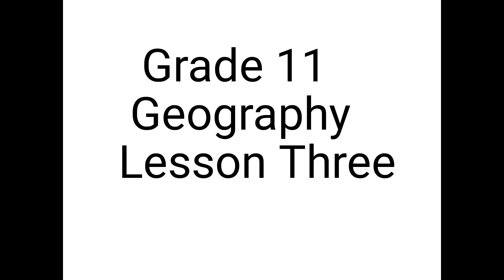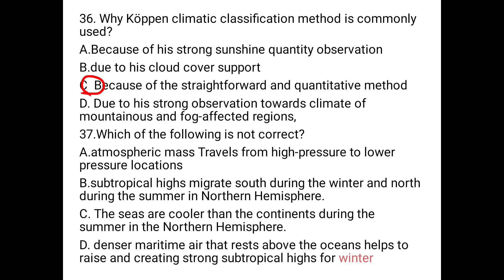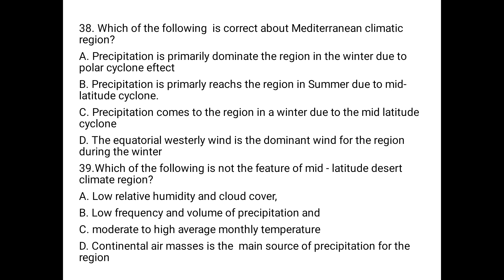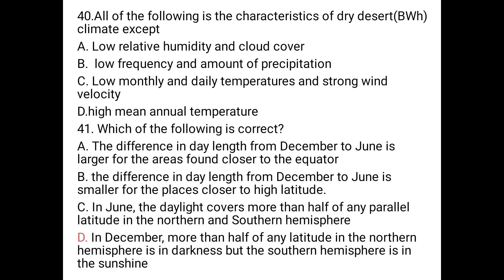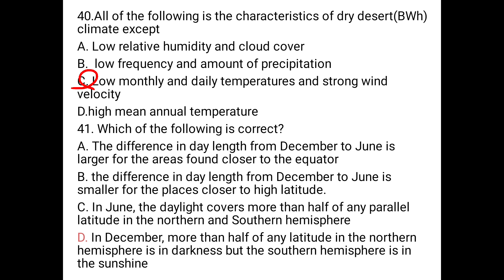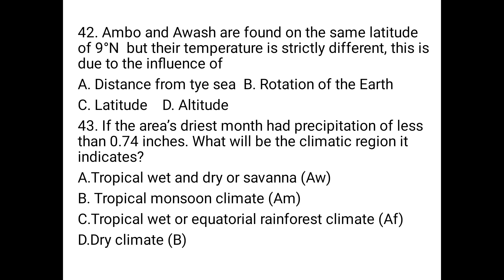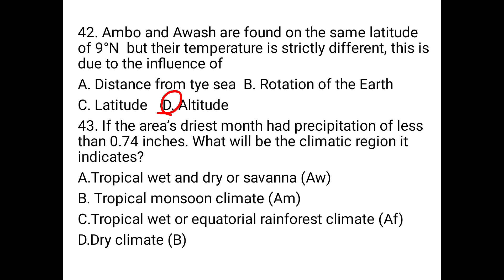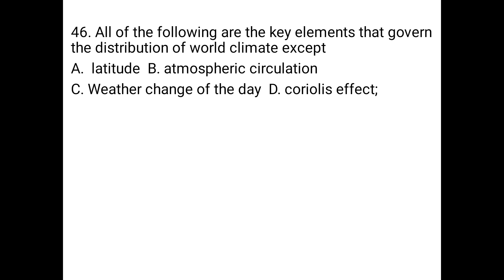Grade 11 Geography Tutorial on Climate classification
Grade 11 Geography climate classification
Ethiopia_education ministry
geography tutor_tube